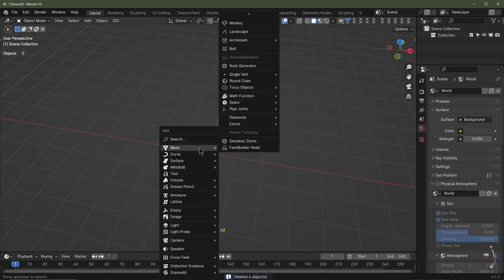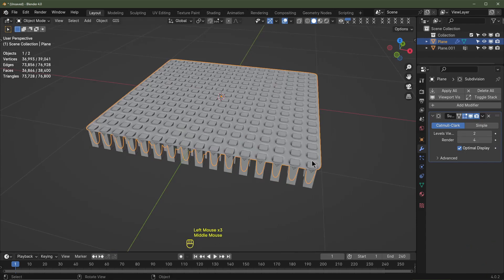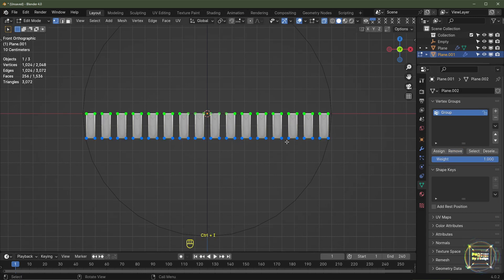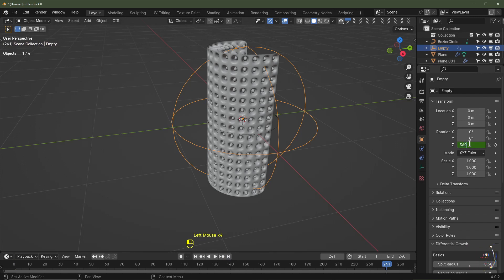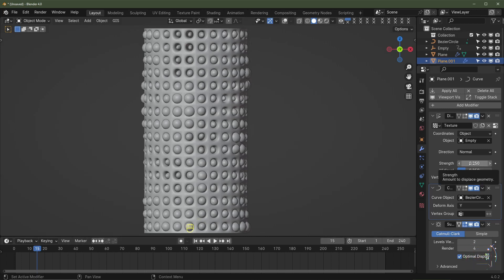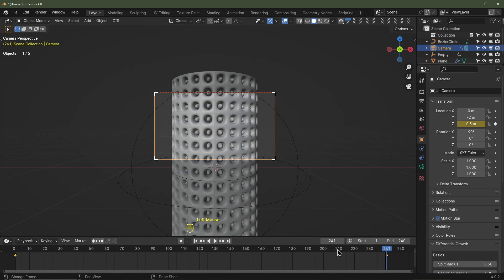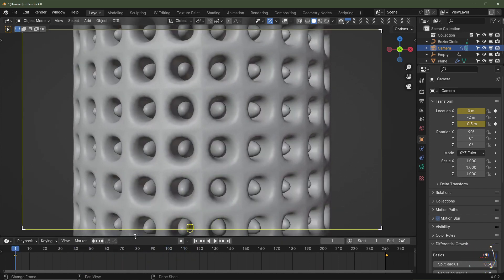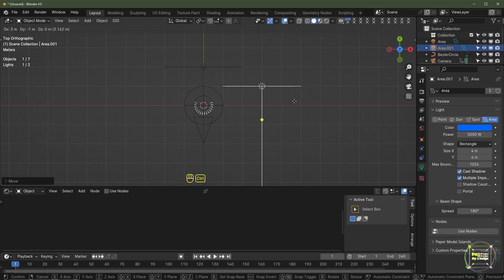Trypophobia - Blender Tutorial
Hey folks, in this episode I'll show you how to make this wall of emerging nodules.

This tutorial only serves as the bare-bone minimum, it's up to you to make it your own. I encourage you to explore, experiment, adapt and improve from what you have learned here.